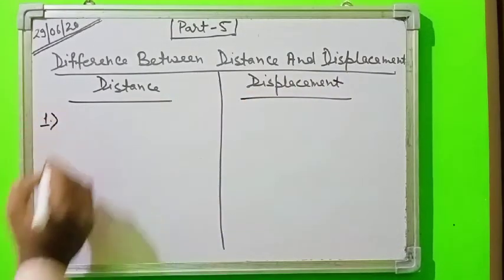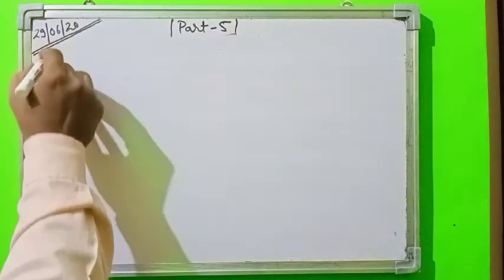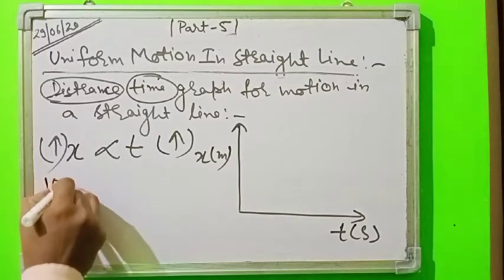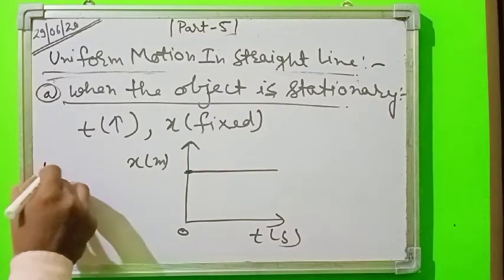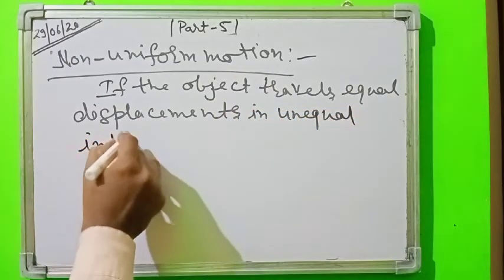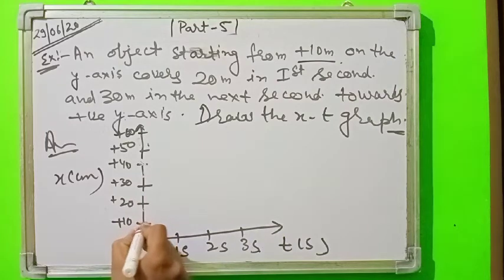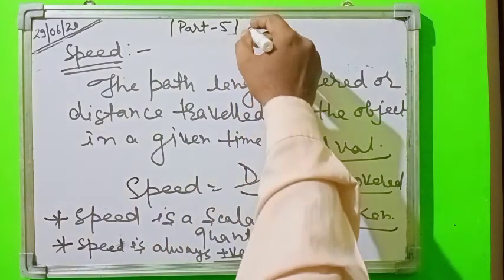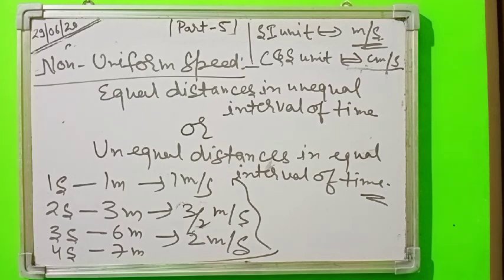Class XI Physics Chapter 3 Motion In A Straight Line Part 5